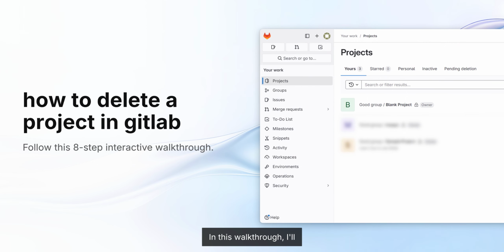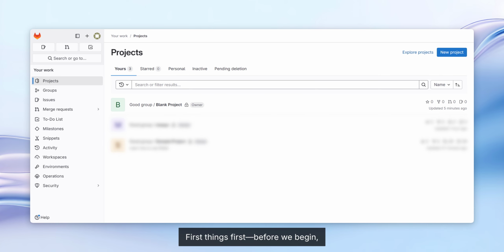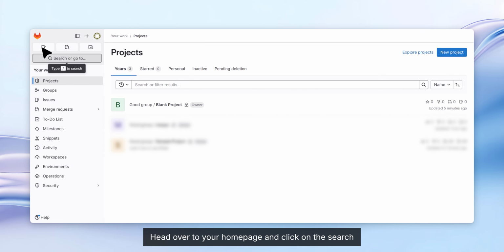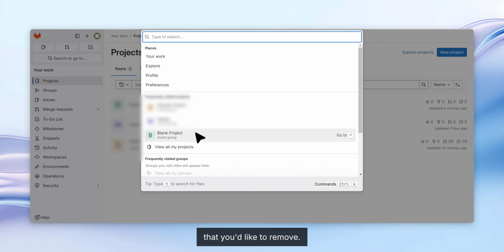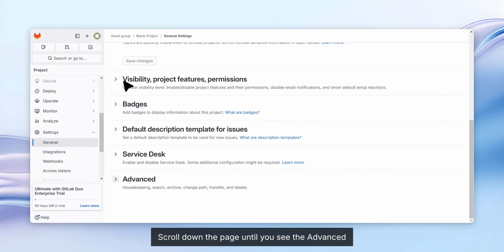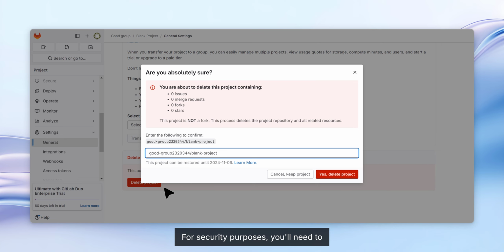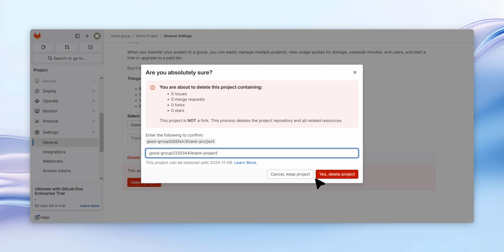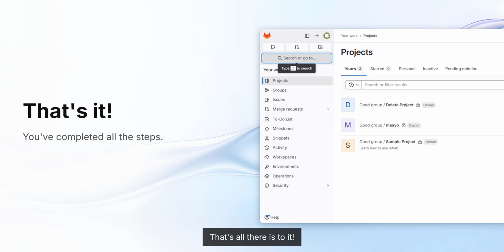How to Delete a Project in GitLab - Complete Tutorial 2026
Learn how to permanently delete a project in GitLab with this step-by-step tutorial that walks you through the entire process safely and efficiently.

In this GitLab tutorial, I'll show you exactly how to delete a project from your GitLab account. Whether you're cleaning up old repositories or removing test projects, this guide covers everything you need to know about GitLab project deletion. This process is permanent, so make sure you follow each step carefully to avoid accidentally deleting the wrong project.

What you'll learn in this GitLab tutorial:
0:00 Verify you're logged into the correct GitLab account
0:10 Navigate to homepage and use the search functionality
0:20 Select the specific project you want to delete
0:30 Access the left sidebar and locate Settings menu
0:40 Click on General settings option
0:50 Scroll down to find the Advanced section
1:00 Locate and click the Delete project button
1:10 Enter the required confirmation phrase exactly as shown
1:20 Click the Yes delete project confirmation button
1:30 Return to homepage to verify successful project deletion

This GitLab project management tutorial is perfect for developers, project managers, and anyone who needs to clean up their GitLab repositories. The project deletion process in GitLab is irreversible, so always double-check that you're deleting the correct project before confirming the action.

Remember that deleting a GitLab project will permanently remove all associated code, issues, merge requests, and project data. Make sure to backup any important information before proceeding with the deletion process.